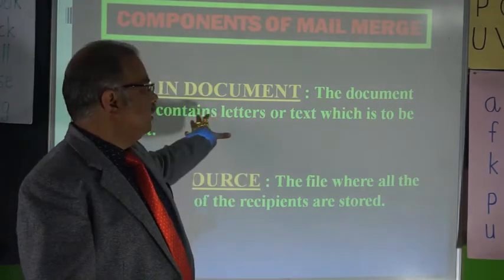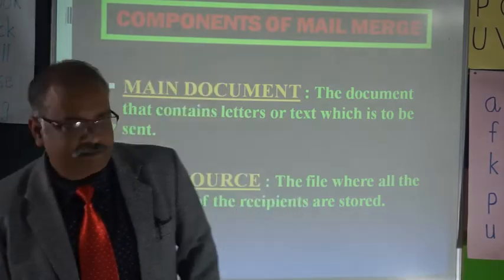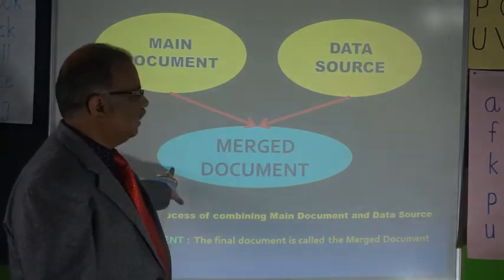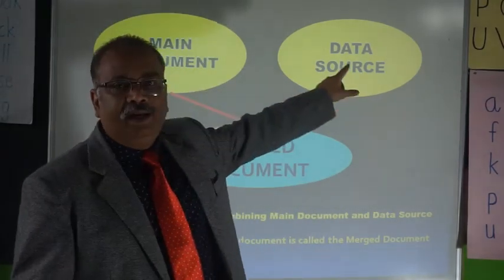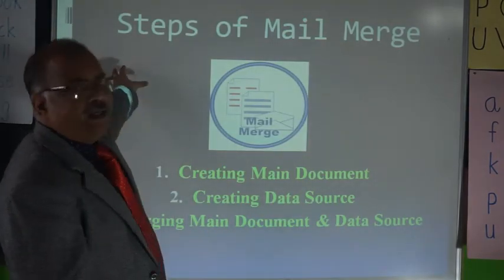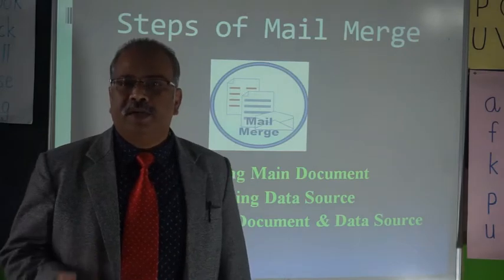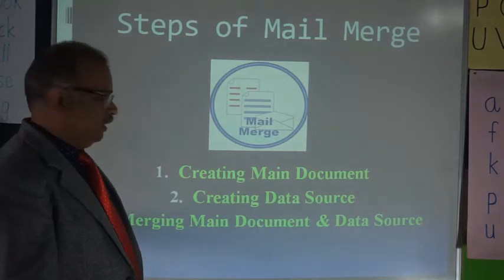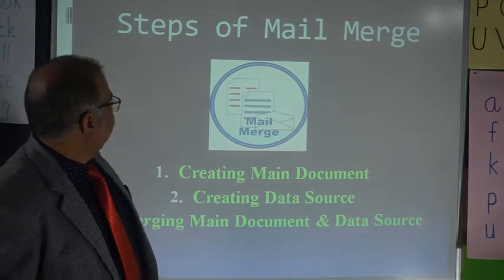Class 6 Computer Mail Merge